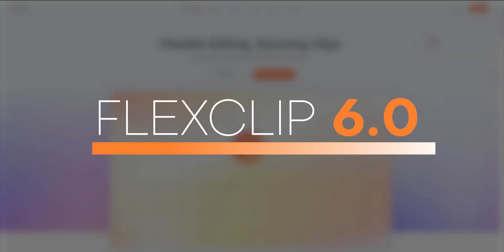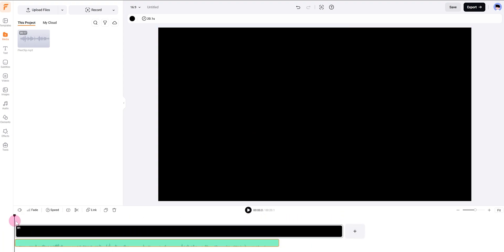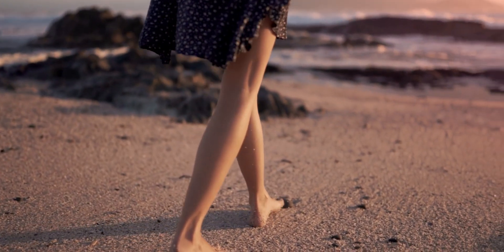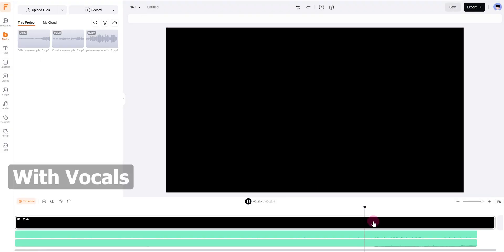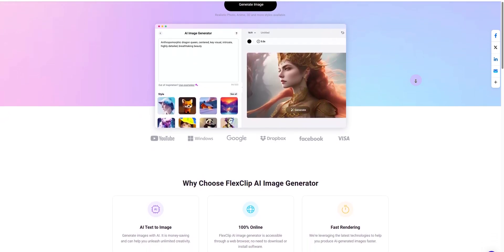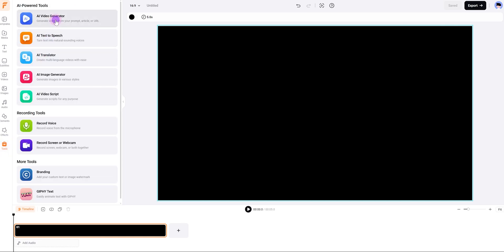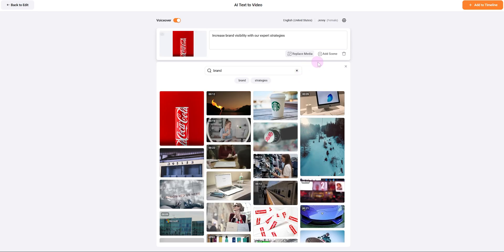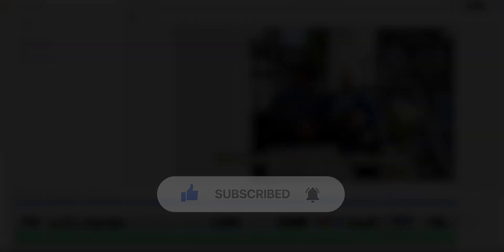What’s New in FlexClip 6.0 - AI Noise Reducer, Vocal Remover, and More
Welcome to the FlexClip 6.0 update walkthrough! 🎉 In this video, we dive into the exciting new features that FlexClip has to offer. From the AI Noise Reducer to the AI Vocal Remover and enhanced text-to-video and image generation tools, discover how these updates can take your video editing to the next level.

About FlexClip: FlexClip is a user-friendly online platform catering to creators of all skill levels. It offers customizable templates for personal and professional projects, along with a vast collection of stock photos, videos, and music. Users can trim, split, add text, music, and effects, making it great for marketing videos, social content, and more. It simplifies video creation without the need for complex software. ✨